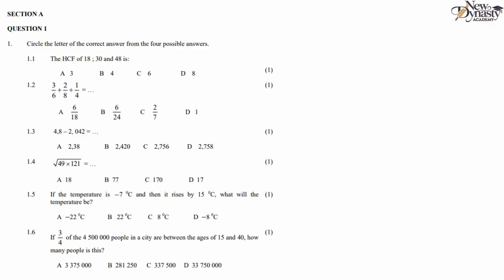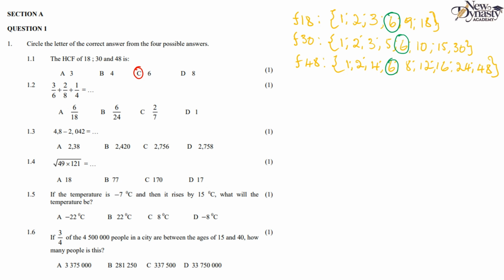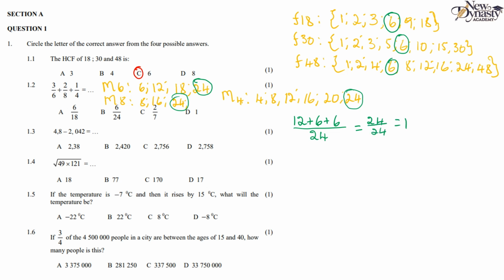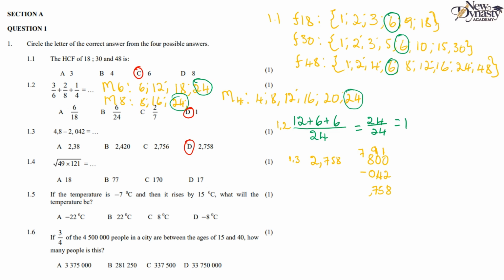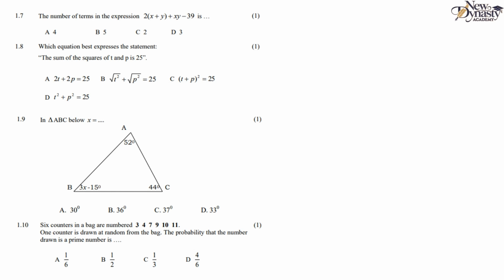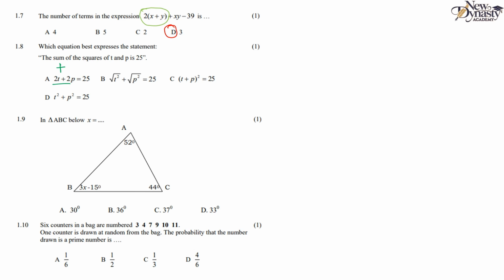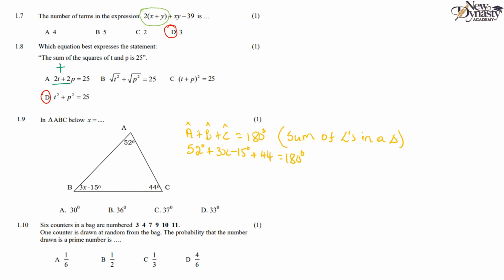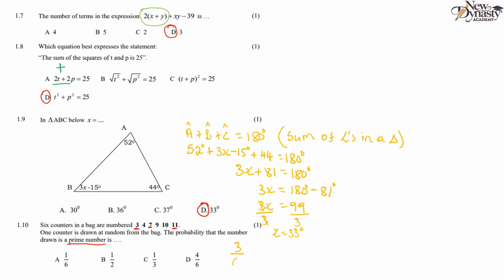Grade 8 Mathematics Paper 1 Revision Part 1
This video takes you through the Gauteng November 2022 Question Paper for Grade 8 Mathematics